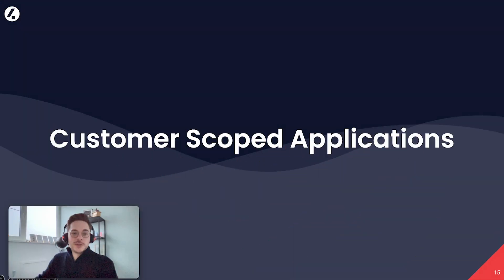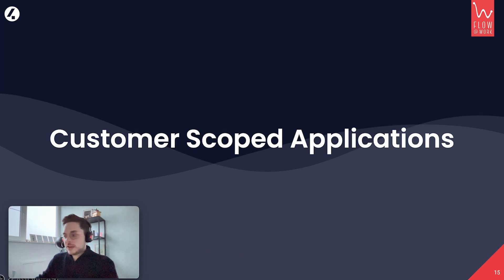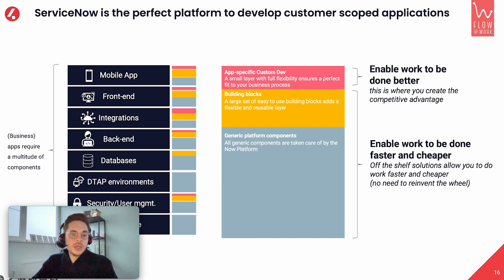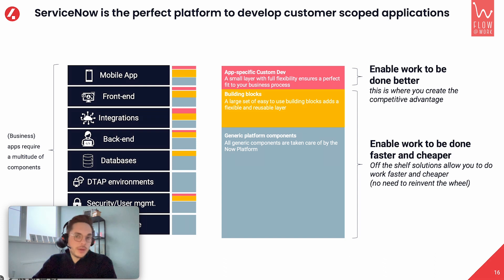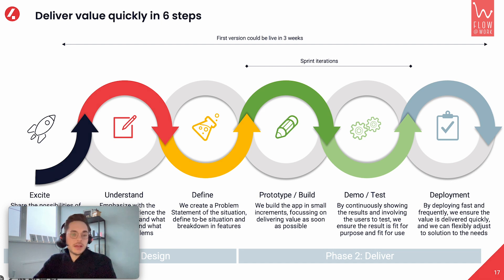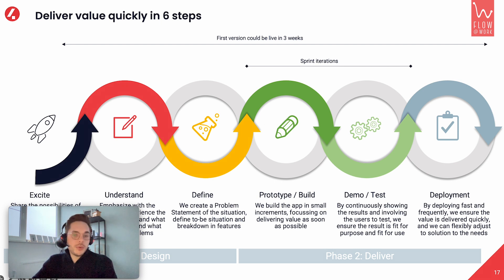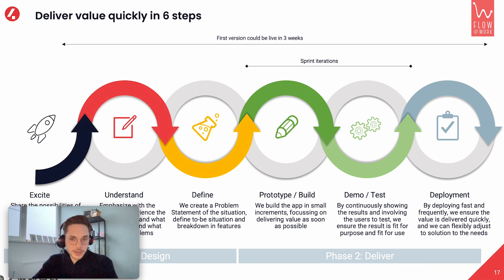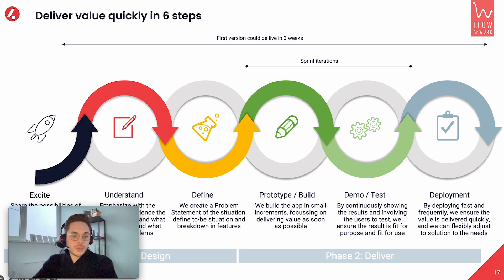Q&A: Is ServiceNow Custom Application Development time-consuming or costly?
Hear our expert Tim refute the misconception that ServiceNow Custom Application development is time-consuming or costly!

The Flow@Work podcast
In this podcast, we’re sharing as much of our ServiceNow expertise with the world as we can, because we genuinely want to help organizations make work flow for EVERYONE. Because when work flows, people can do their work unimpeded, productive and without frustration.